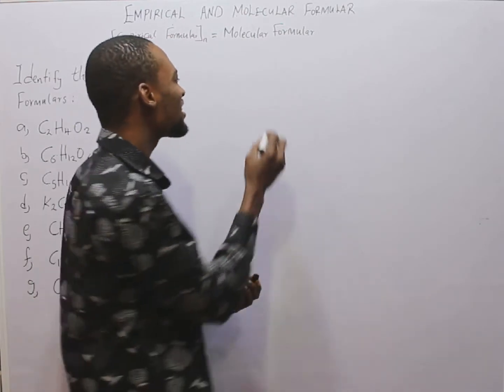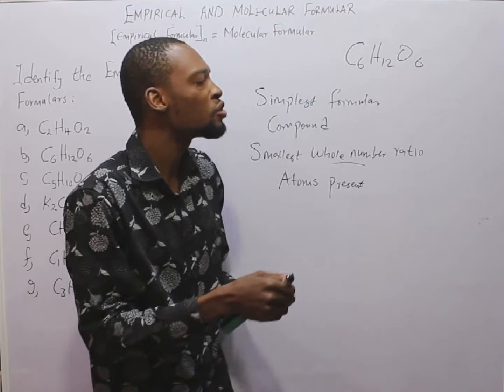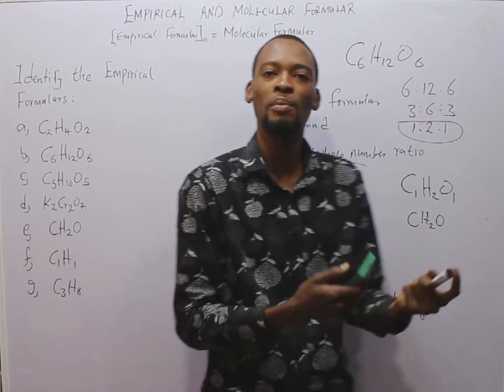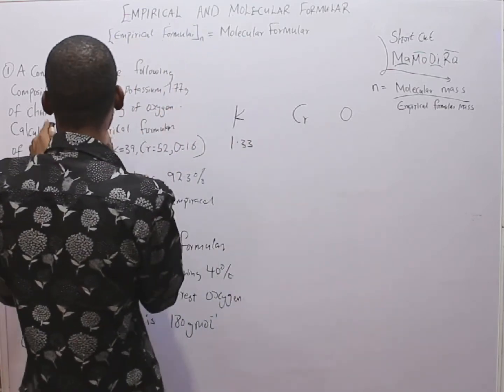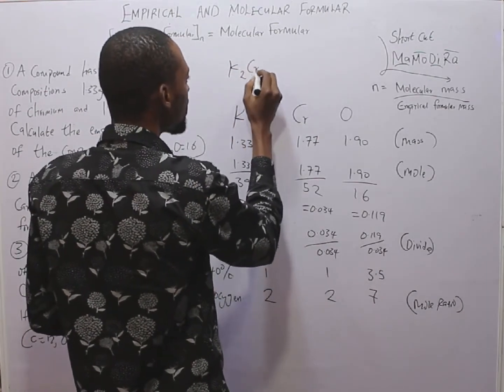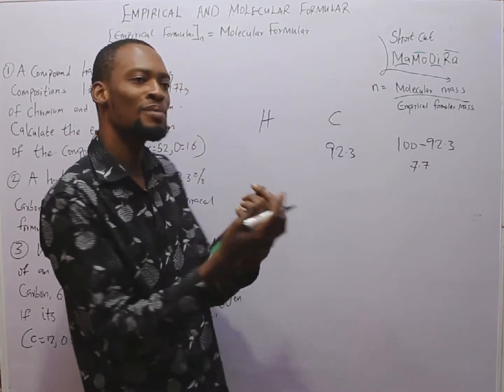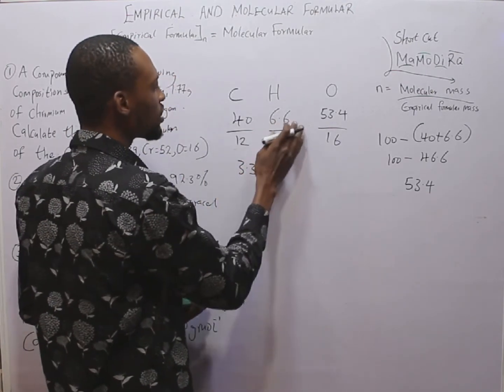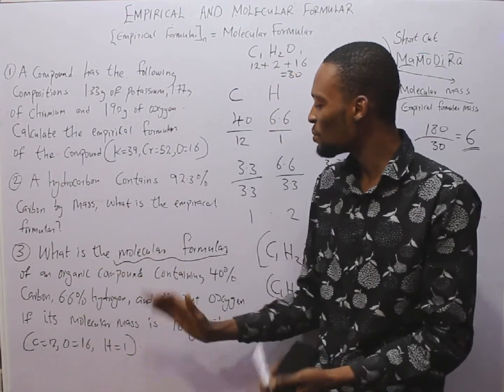Empirical & Molecular Formulas | Explained With Calculations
Calculations in Chemistry; Empirical And Molecular Formulas. Detailed Explanations And Calculations Under Empirical Formular and Molecular Formular...

00:00 - Intro
00:25 - Empirical Formula
03:07 - Molecular Formular
04:40 - Empirical Vs Molecular Formular
06:38 - Examples of Empirical Formula
08:40 - Empirical Formular Calculations
13:00 - Oxidation Number Calculations
14:35 - Empirical Formular of Hydrocarbons
17:00 - Formular Given Percentage By Mass
19:45 - Molecular Formula Calculations